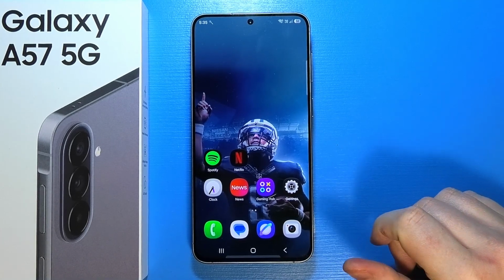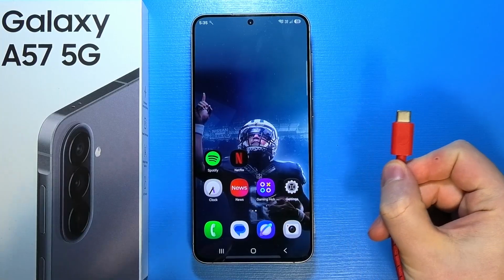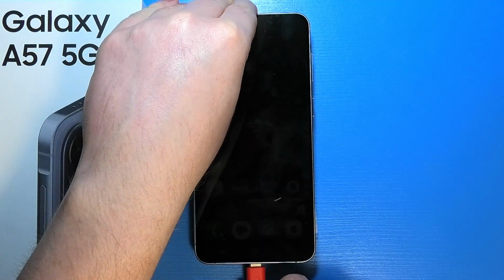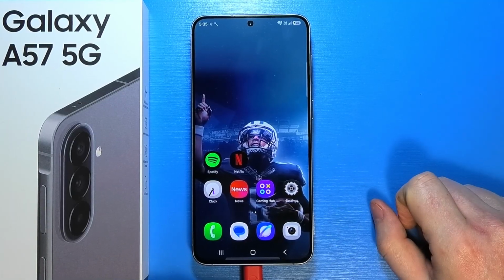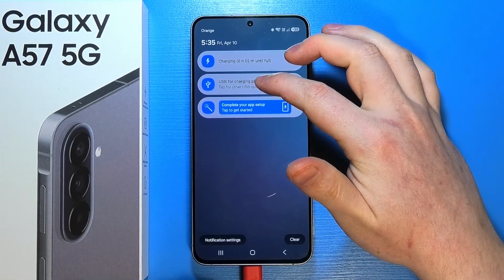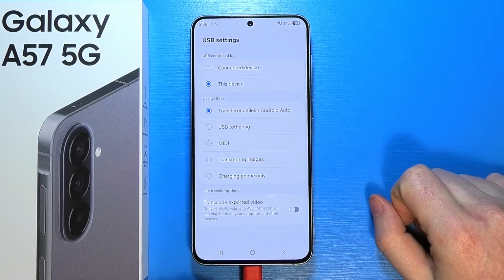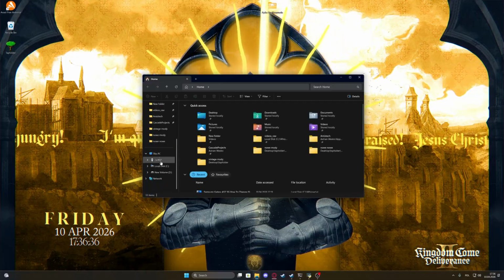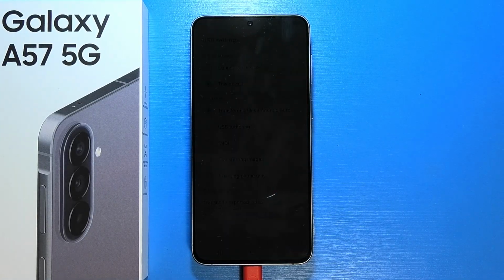Samsung Galaxy A57 5G: How To Connect with PC | Transfer Files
Link your Samsung Galaxy A57 5G to a computer for file transfers and management. This guide walks through different connection methods including cable and wireless options. Discover how device connectivity on the Samsung Galaxy A57 5G improves productivity. Easily move files between devices.